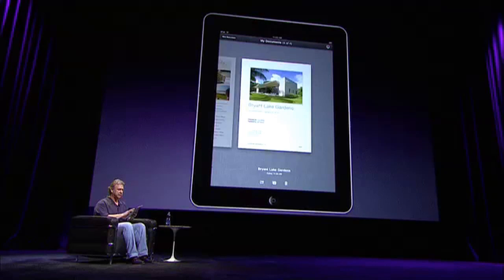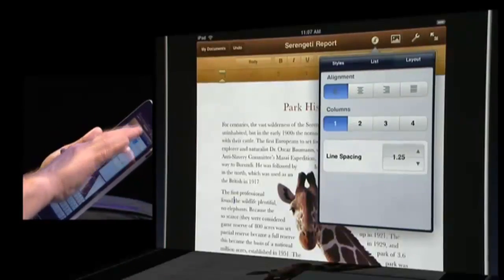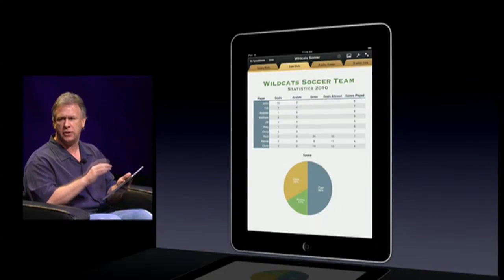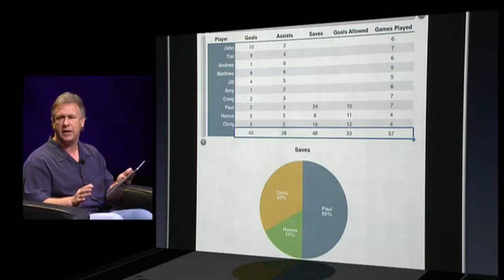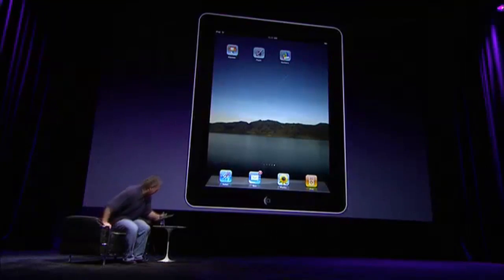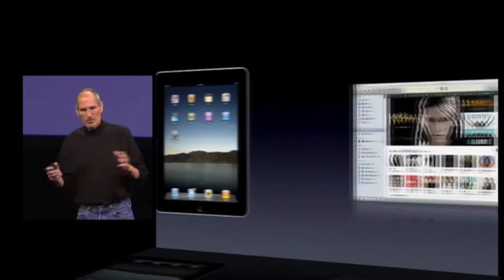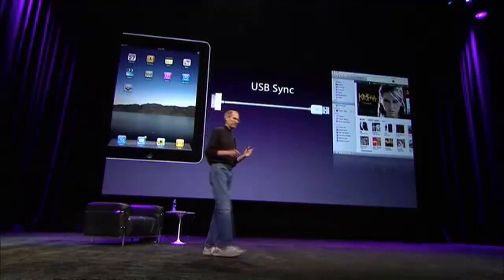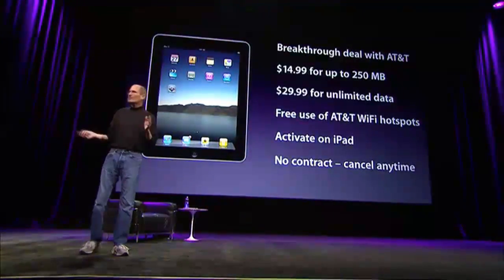Not got an hour? Watch the Apple iPad Keynote in half the time - High Definition HD 720p - Part 8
Steve Jobs is a great presenter but these days our brains are geared to absorb information a lot quicker.
If you are short on time then watch the entire keynote in less than half the time - in High Definition.

What do you think of the Apple iPad?